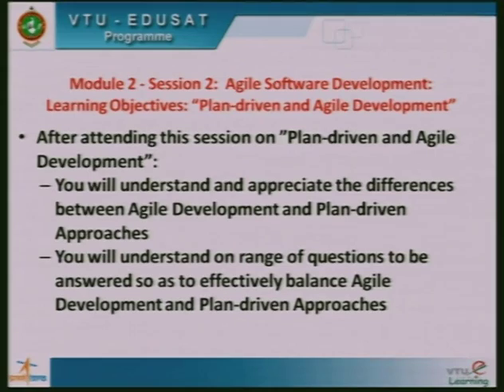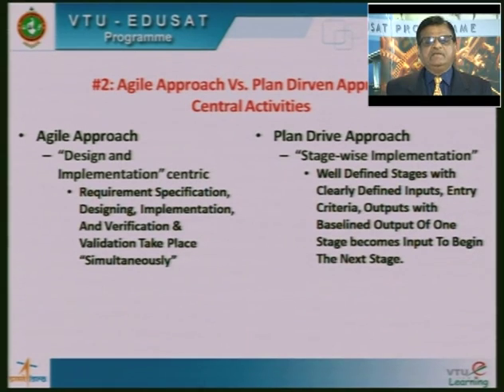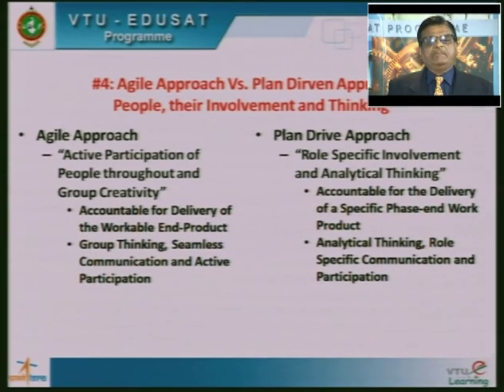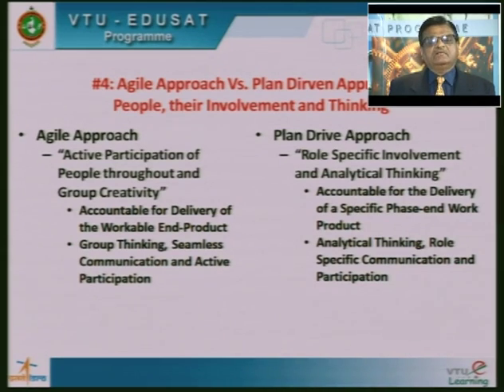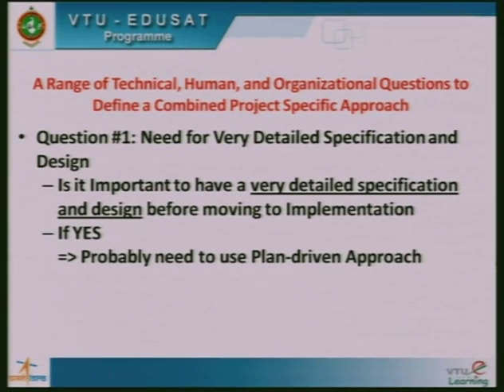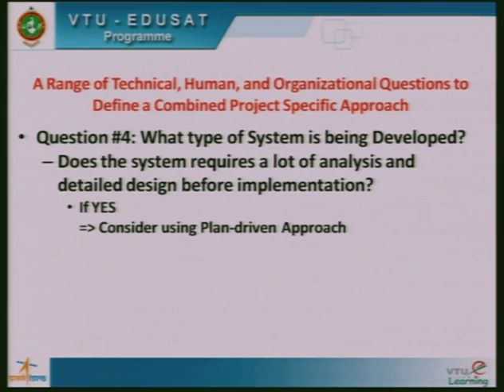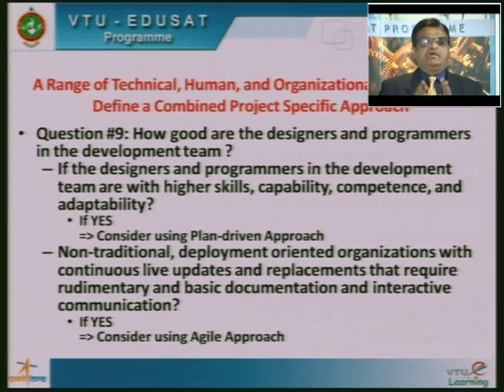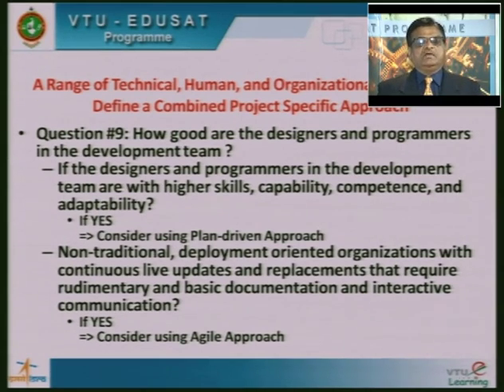Lecture 10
18CS35 - Software Engineering